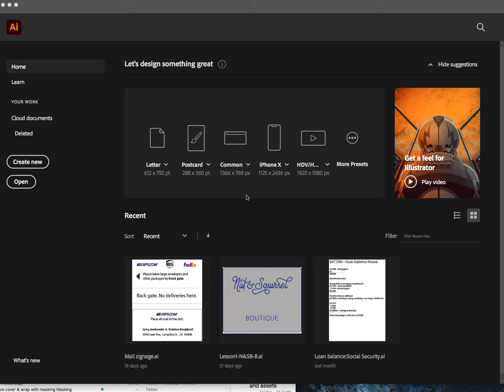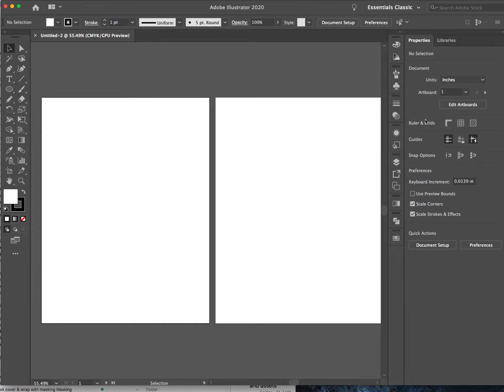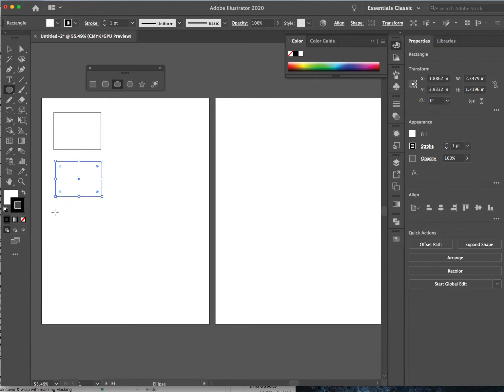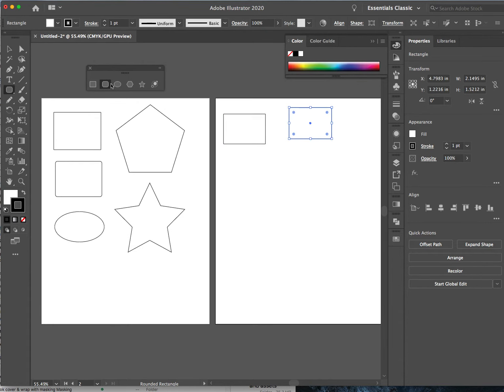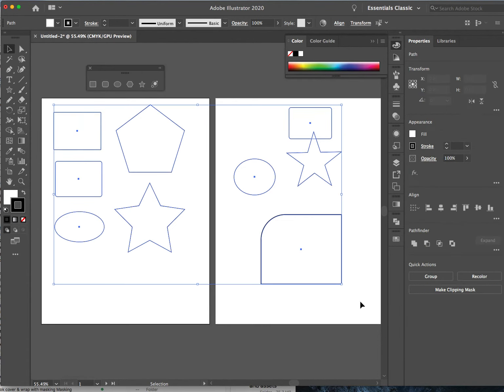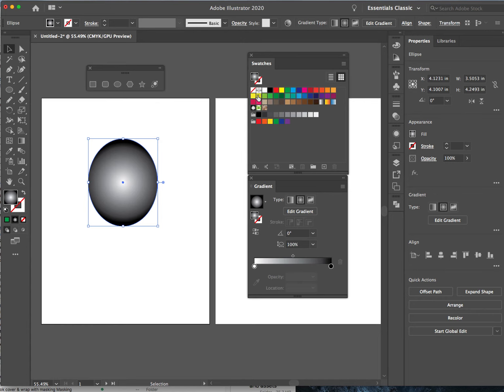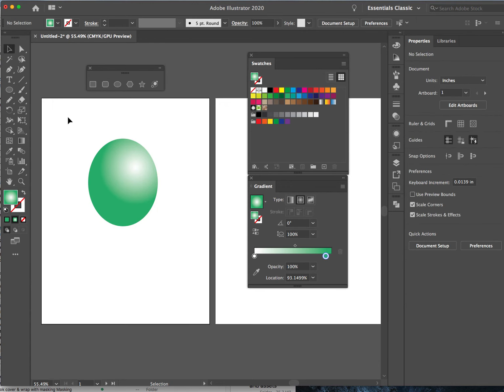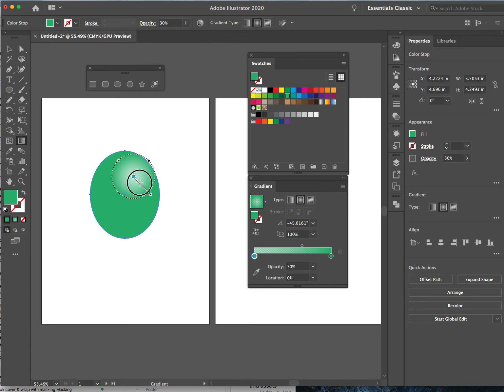Shape Tools Video1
First video of a two-part lecture.